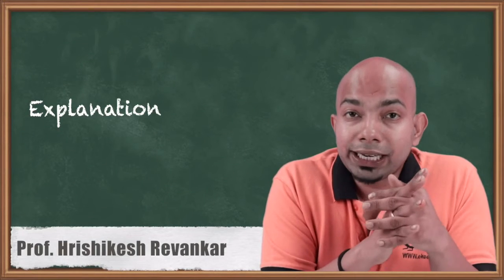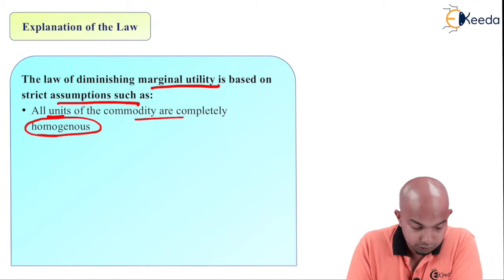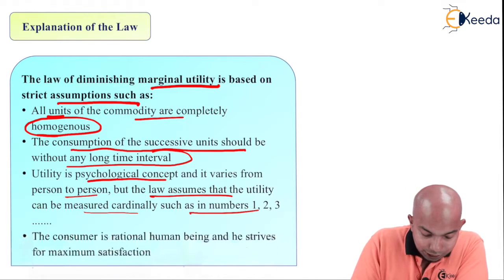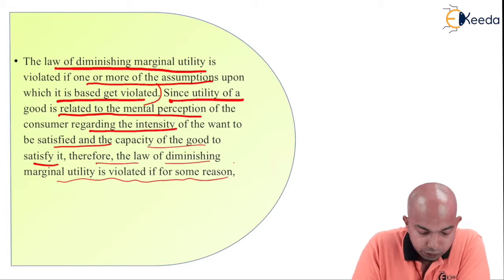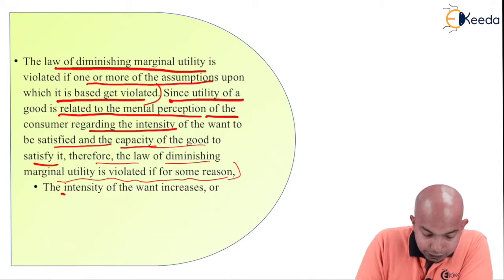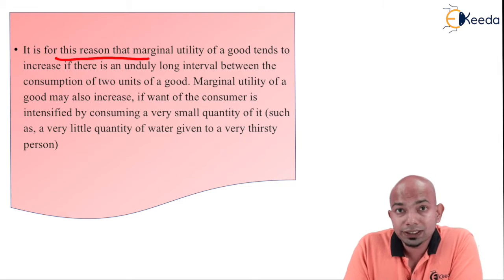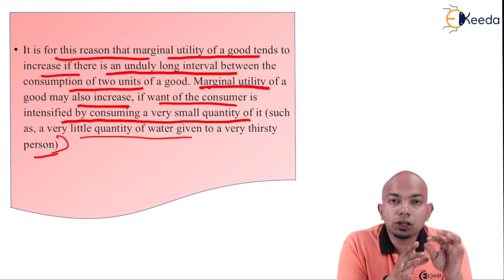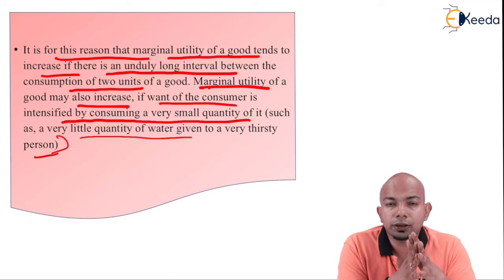Explanation Of The Law - Theory of Consumer Behavior - CS Foundation Business Economics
Explanation Of The Law Video Lecture from Theory of Consumer Behavior Chapter of CS Foundation Business Economics Subject for all Commerce Students.

Theory of Consumer Behavior
Theory of Consumer Behavior Video Lectures
Theory of Consumer Behavior Tutorials

Happy Learning : )